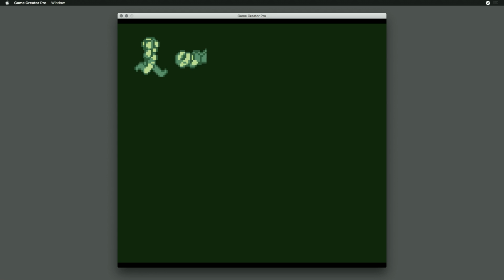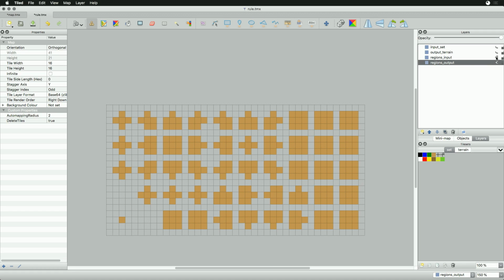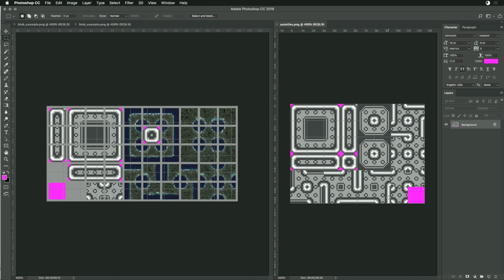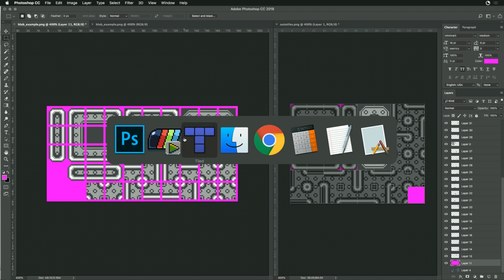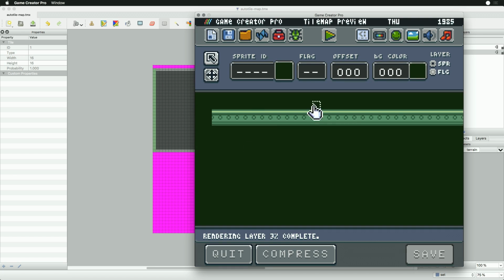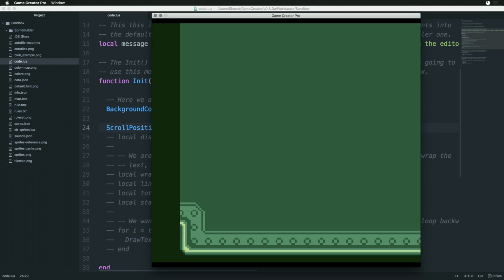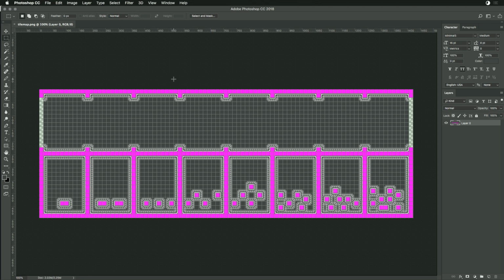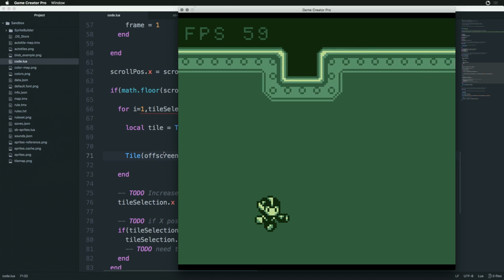Jesse’s Game Dev - Getting Pixel Art Ready For Ludum Dare